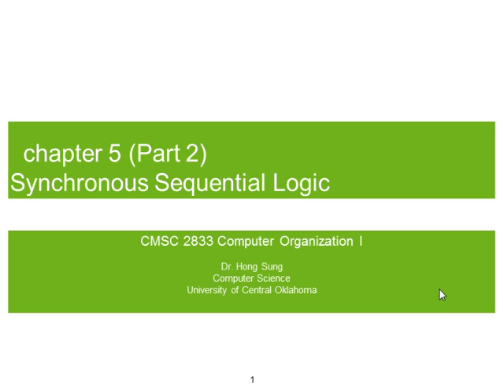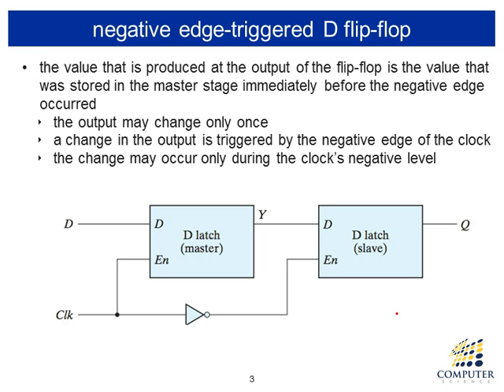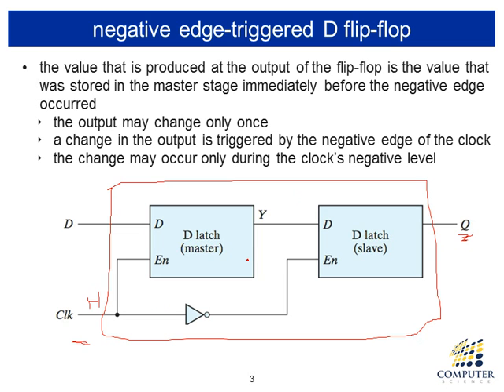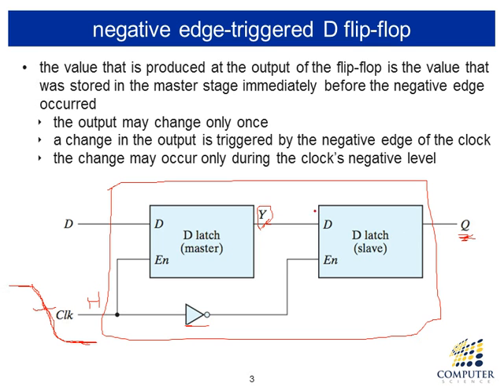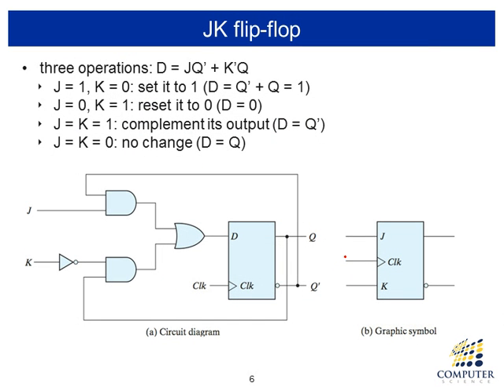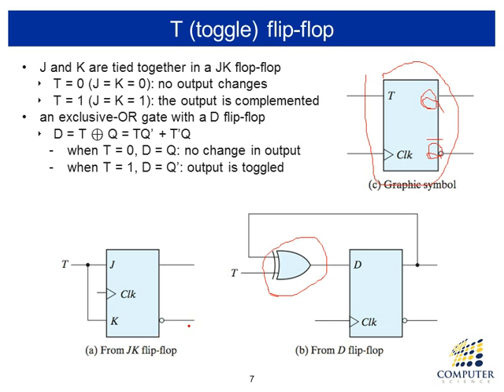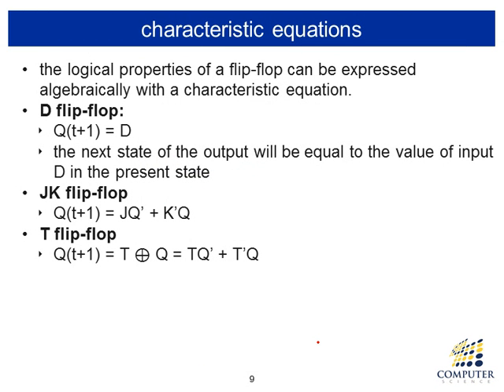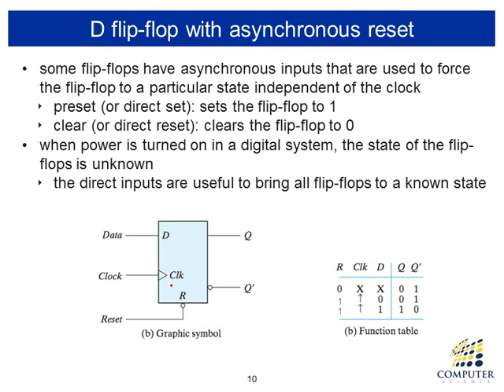Chapter 5 Part 2 - CMSC 2833 Computer Organization I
sequential circuit design, flip-flops, JK flip-flop, D flip-flop, T flip-flop